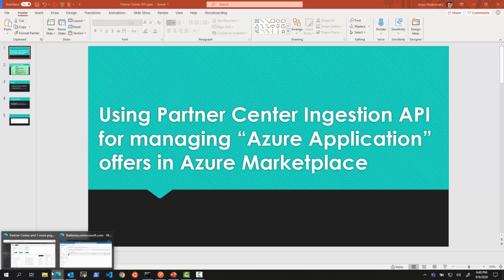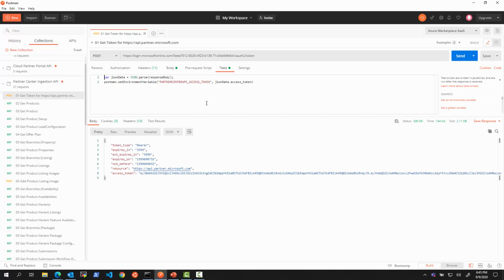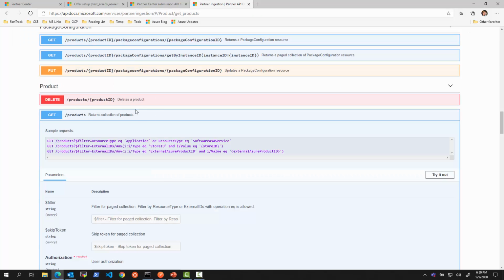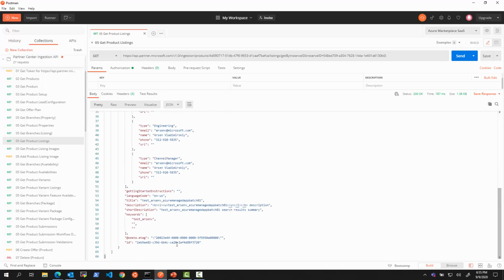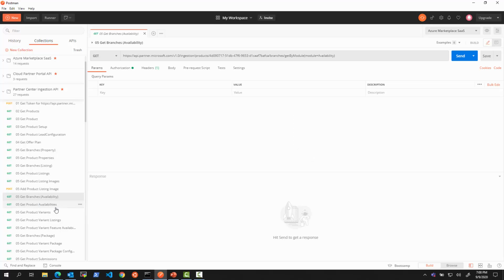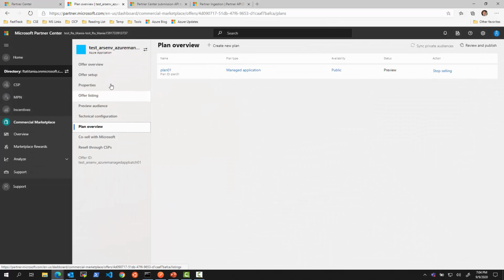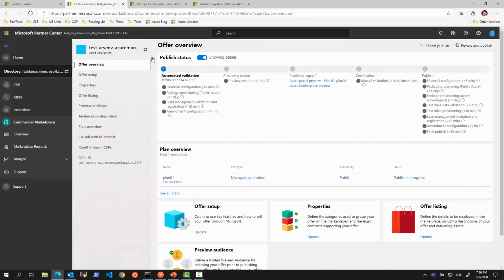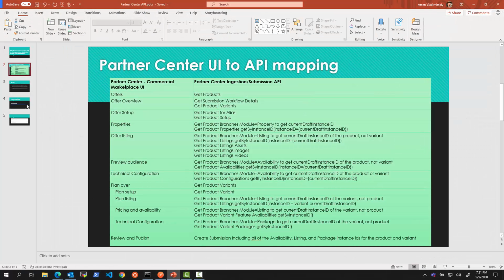Using Partner Center Ingestion API for managing "Azure Application" offers in Azure Marketplace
In this video walkthrough, we look at how to use Microsoft Partner Center Ingestion API for managing "Azure Applications" offers in Azure Marketplace.